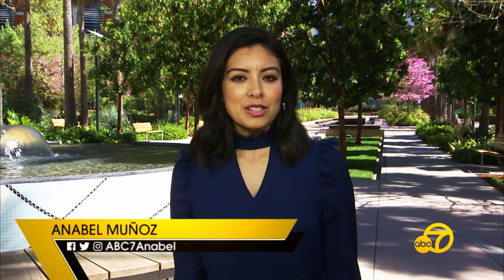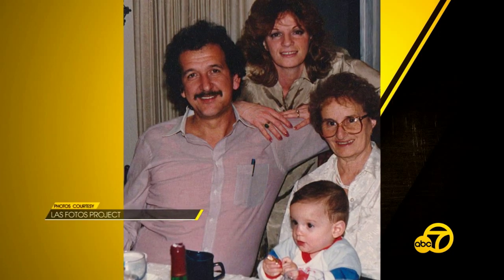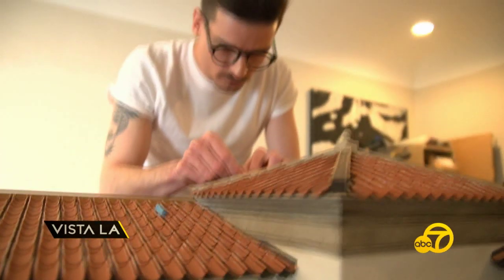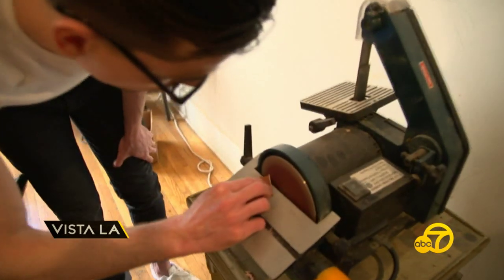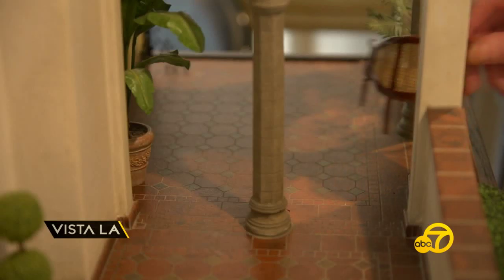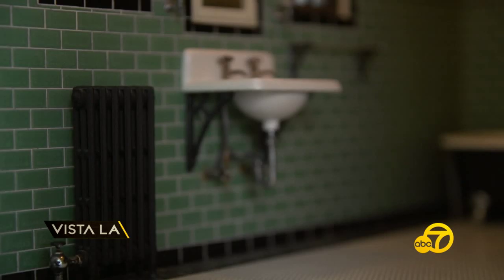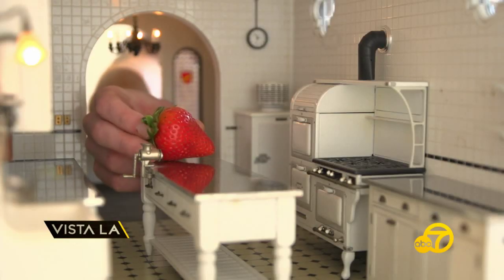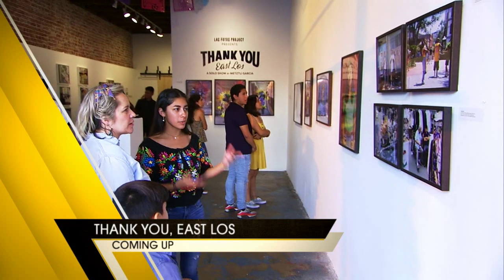Miniature Casa California | VISTA L.A.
For two years, Chris Toledo worked on every detail of his gorgeous Spanish style home that he named "Casa California."  He still dreams of owning a home like this that he can actually fit inside.